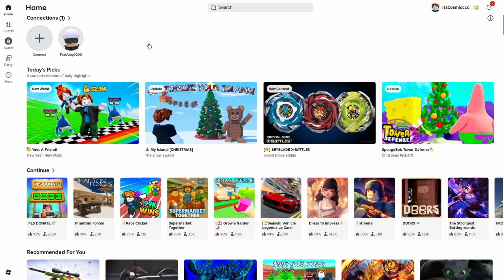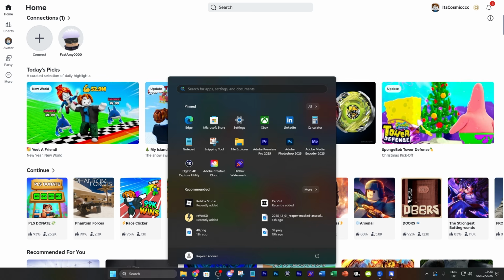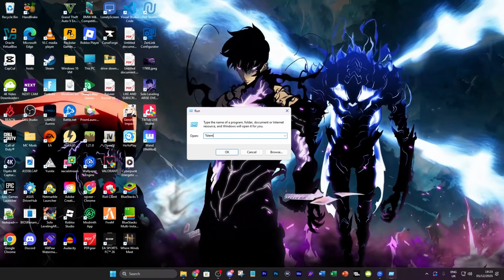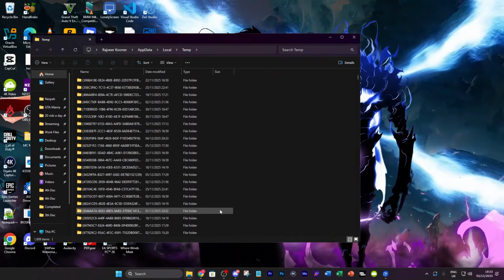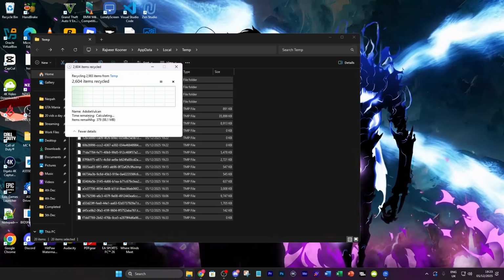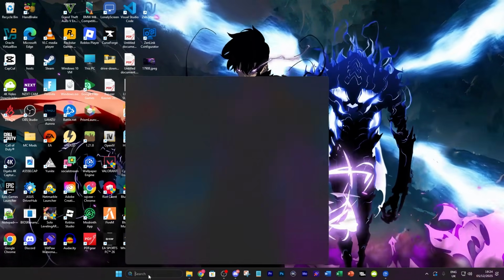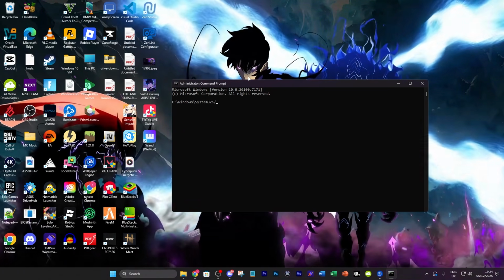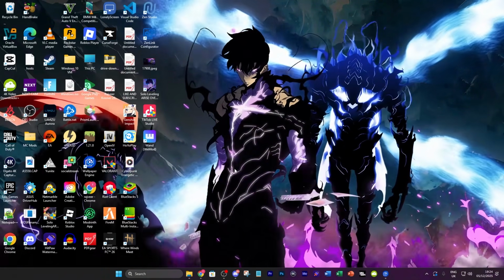How To Fix Roblox Stuck On Joining Server - Fastest Guide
How To Fix Roblox Stuck On Joining Server, Fix Roblox Stuck On Joining Server